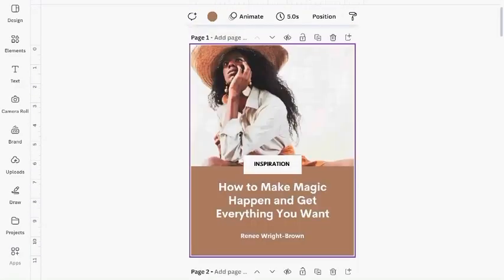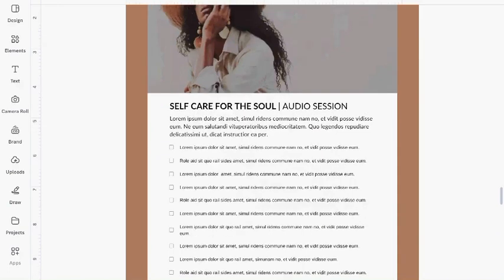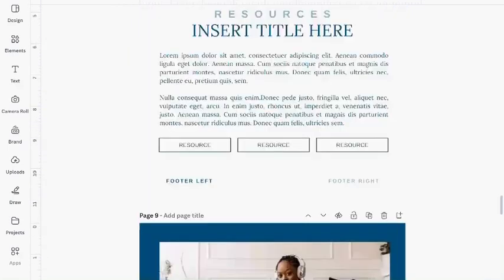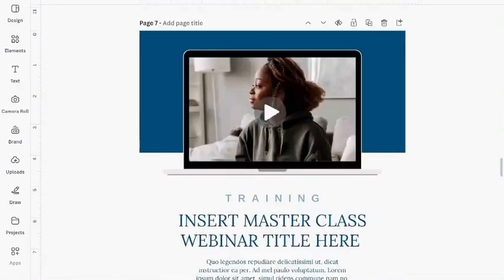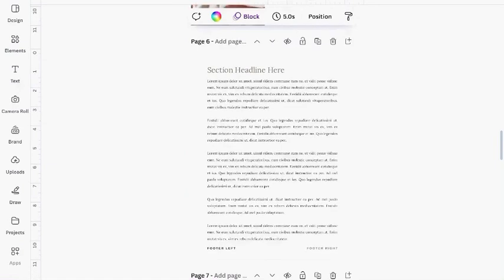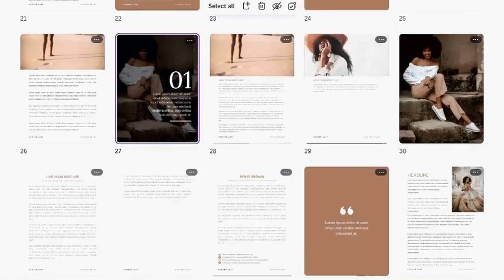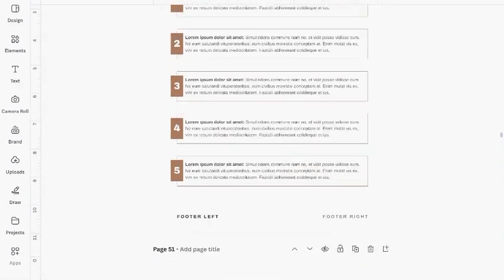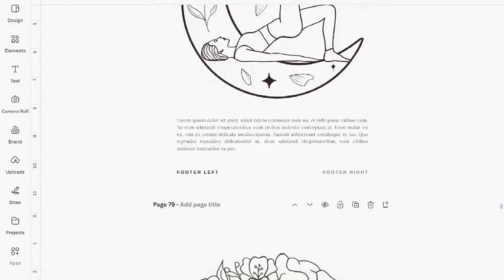Inside the Digital Product Content Creation Kits: Start, Launch, Grow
Download Your Digital Product Starter Kit + Join the Create and Sell Digital Products Accelerator